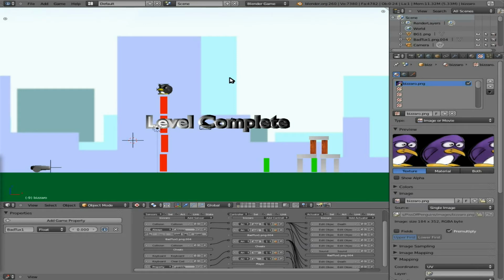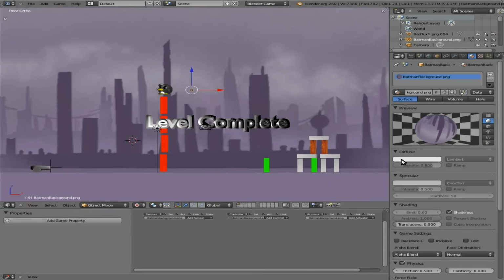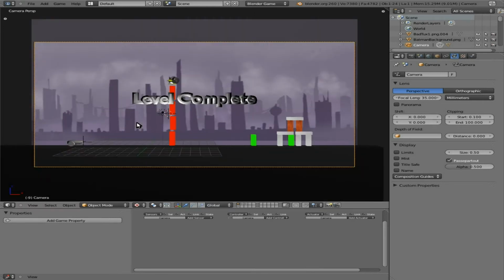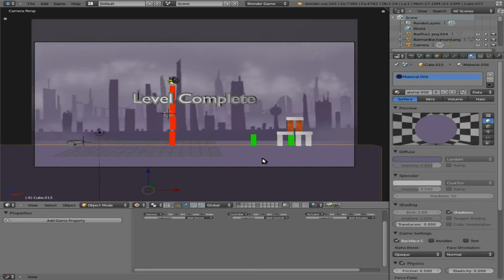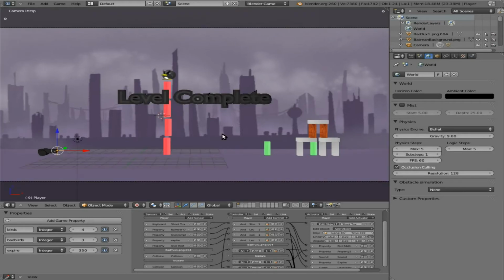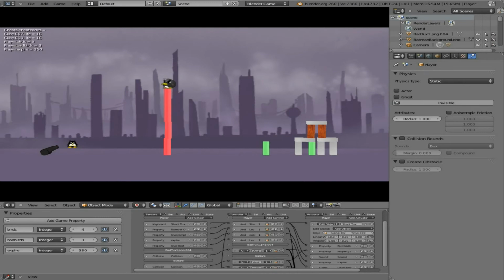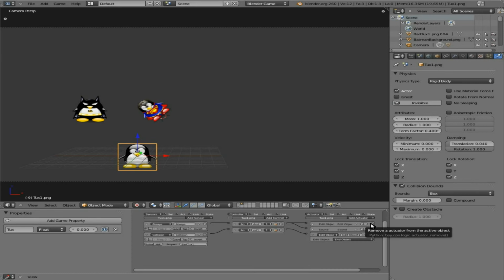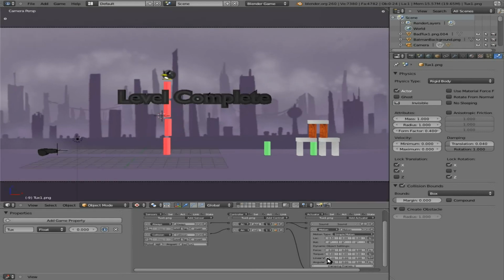POP - Tutorial - 0.2.3